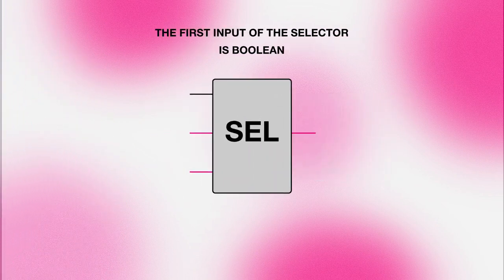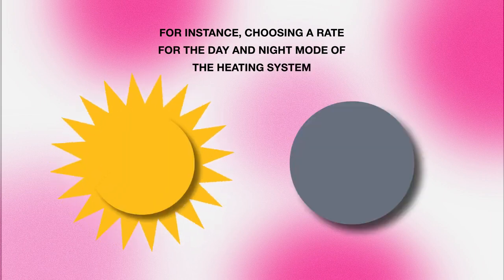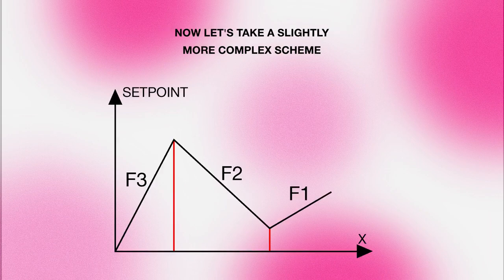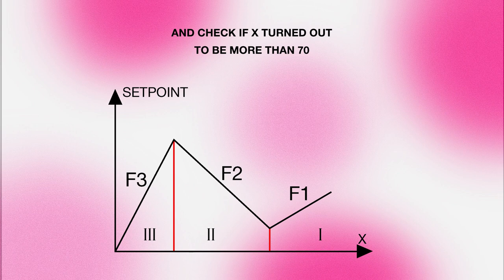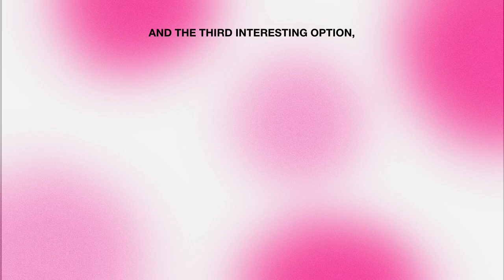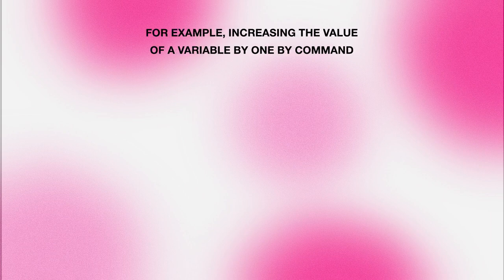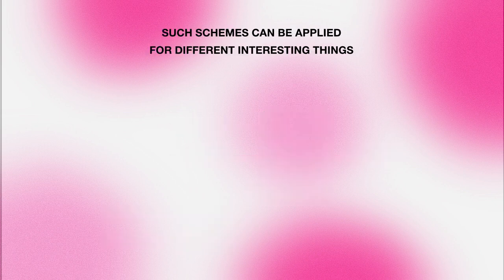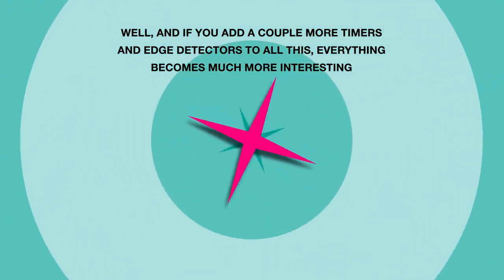The selector in the ALP